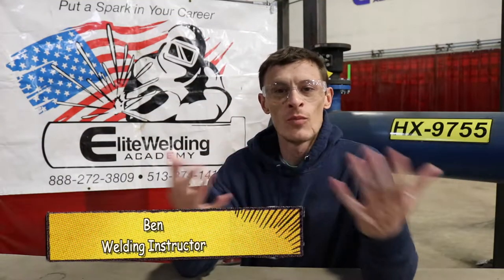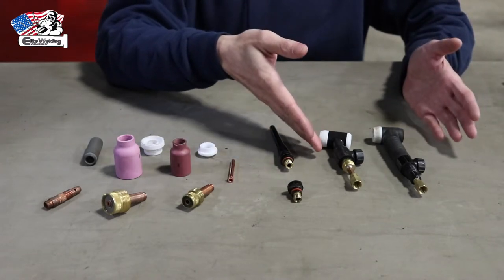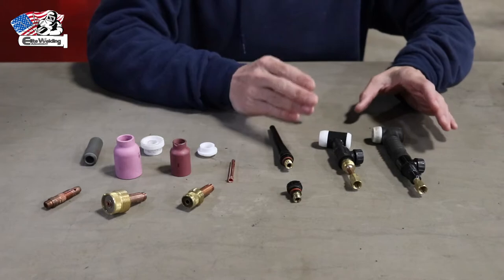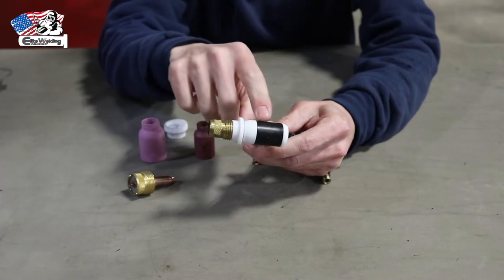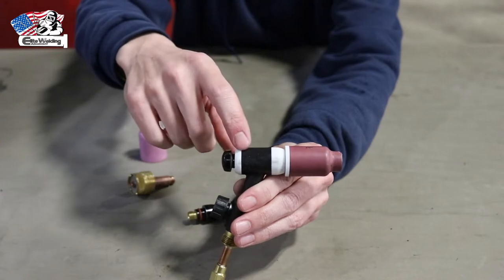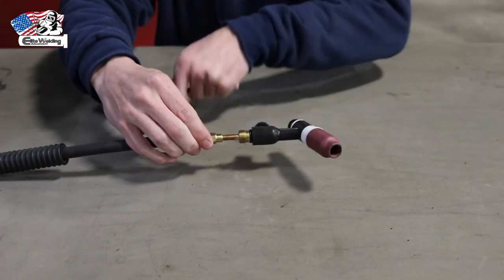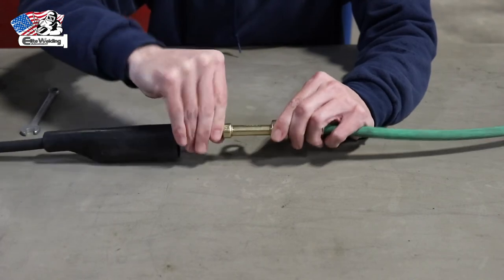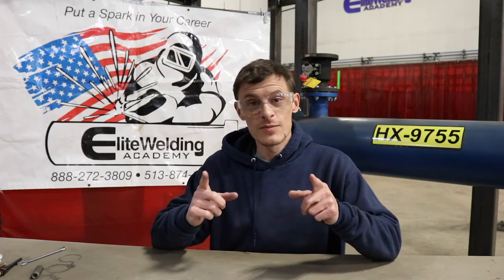HOW TO ASEMBLE A TIG RIG (MILLER/WELDCRAFT WP17)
ELITE WELDING ACADEMY

We are a group of professionals that are dedicated to providing our students with a solid training program in the field of welding. Each student will receive quality instruction in the classroom and in our welding lab. We will always strive to operate a program that places emphasis on every students ability and future.

Locations:
Cincinnati, Ohio
South Point, Ohio
Houston, Texas